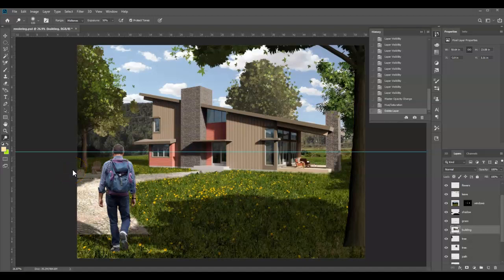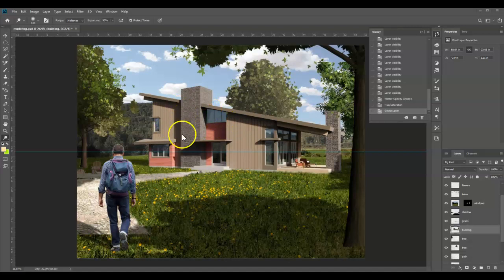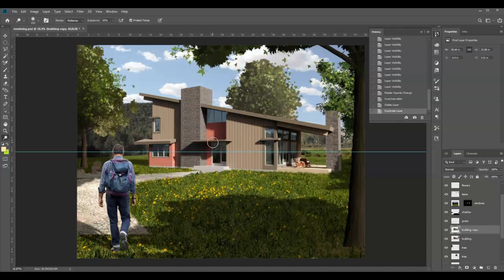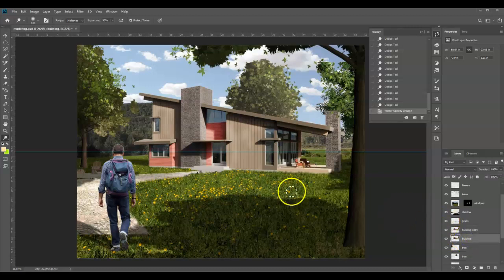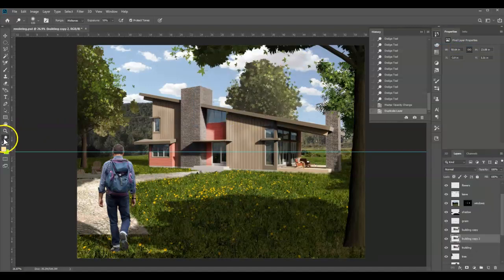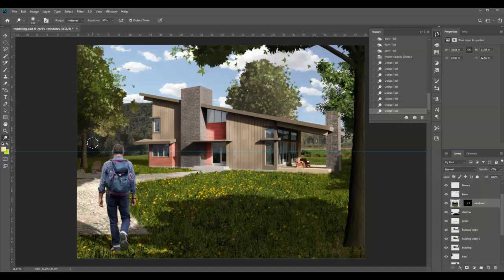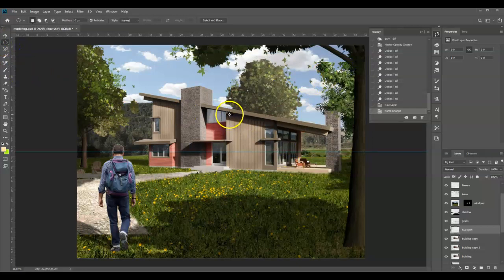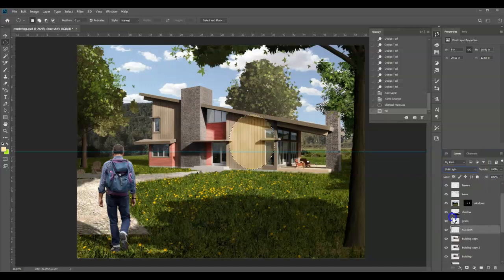Photoshop Rendering - Dodge & Burn